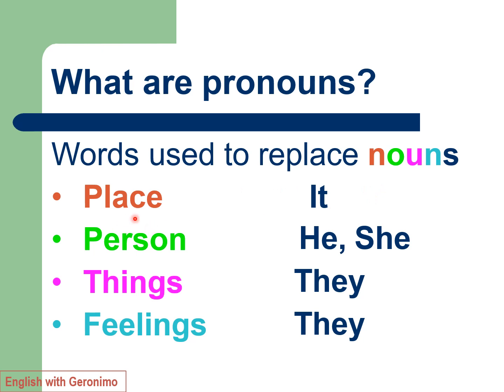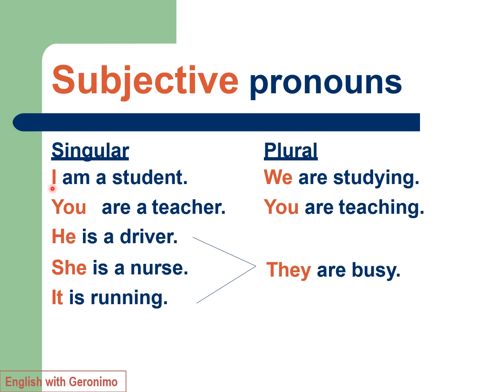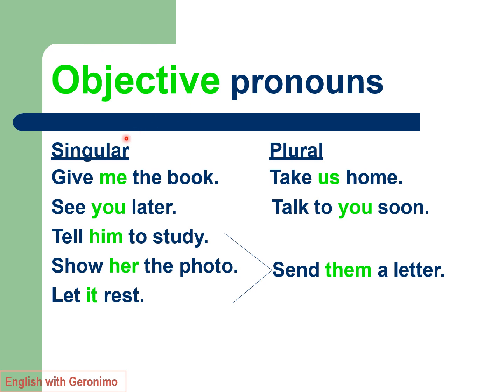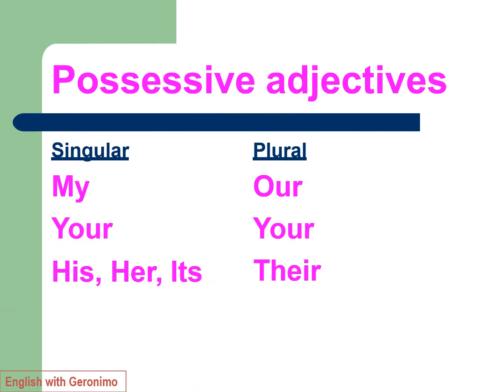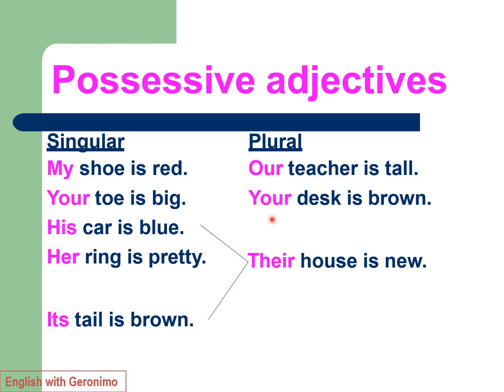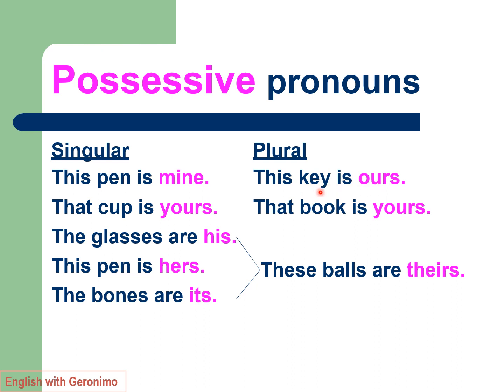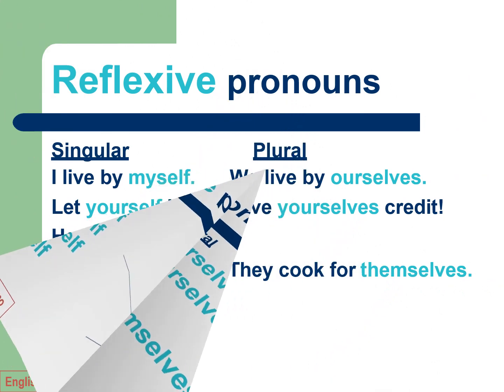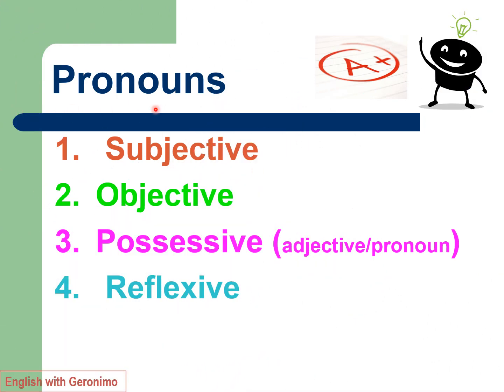PRONOUNS / PARTS OF SPEECH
Pronouns replace nouns. A different pronoun is required depending on two elements: the noun being replaced and the function that noun has in the sentence.Object pronouns
Object pronouns are used to replace nouns that are the direct or indirect object of a clause.

Subject pronouns
Subject pronouns replace nouns that are the subject of their clause. In the 3rd person, subject pronouns are often used to avoid repetition of the subject's name.

Possessive adjectives (determiners)
Possessive adjectives are not pronouns, but rather determiners. It is useful to learn them at the same time as pronouns, however, because they are similar in form to the possessive pronouns. Possessive adjectives function as adjectives, so they appear before the noun they modify. They do not replace a noun as pronouns do.

Reflexive pronouns
Reflexive and intensive pronouns are the same set of words but they have different functions in a sentence.

Reflexive pronouns refer back to the subject of the clause because the subject of the action is also the direct or indirect object. Only certain types of verbs can be reflexive. You cannot remove a reflexive pronoun from a sentence because the remaining sentence would be grammatically incorrect.